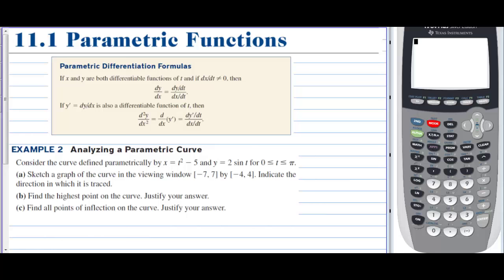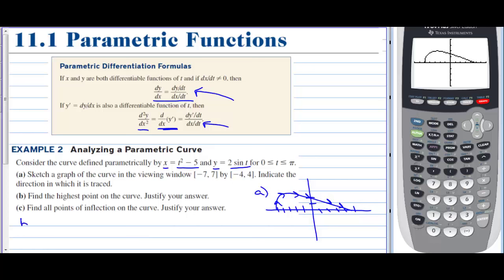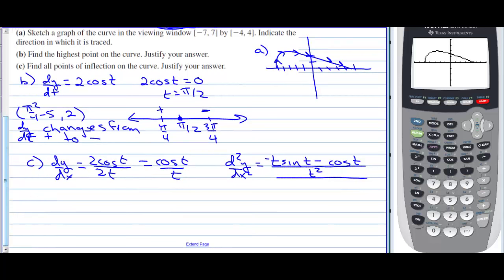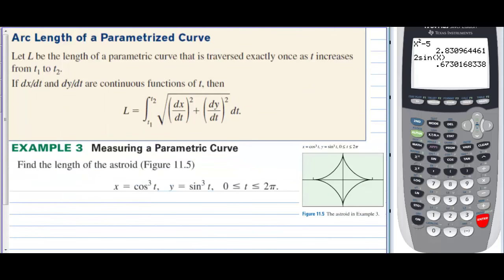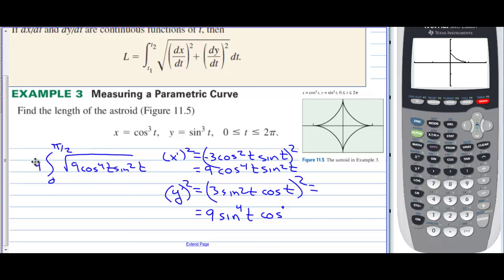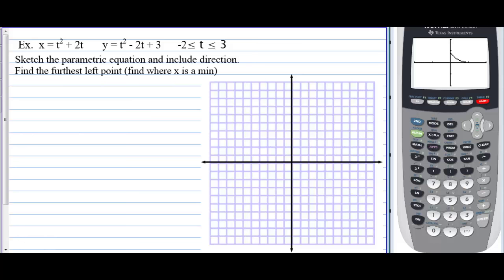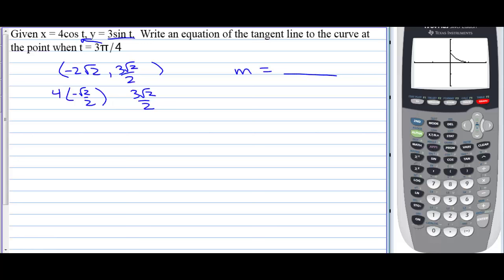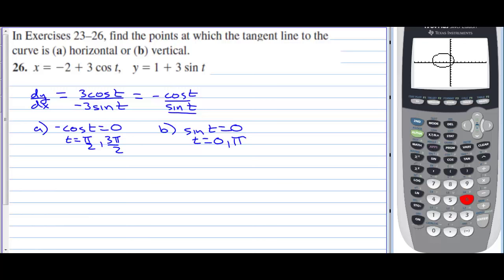AP Calculus Section 11.1 Parametric Equations